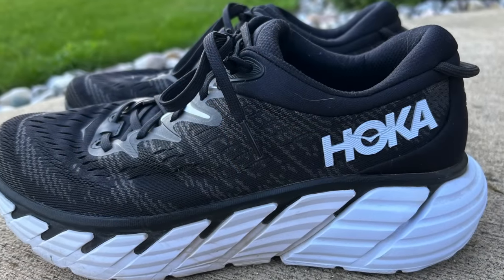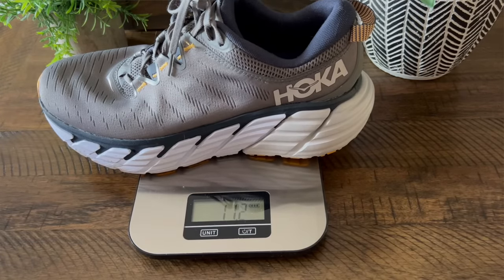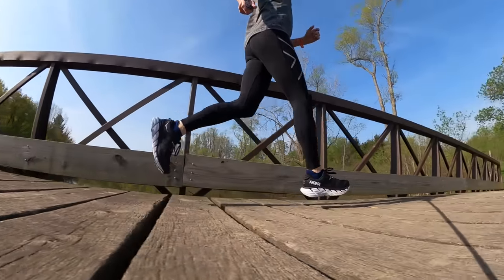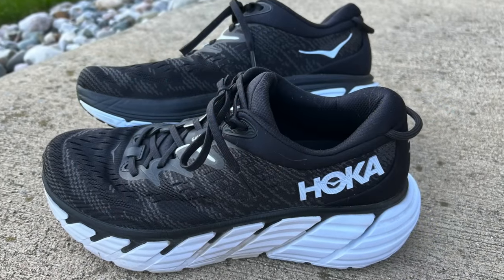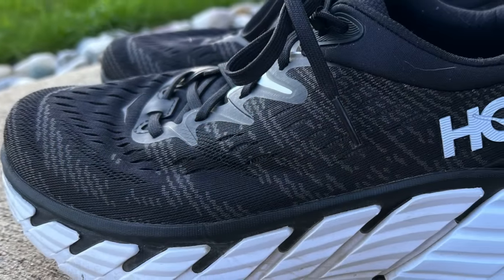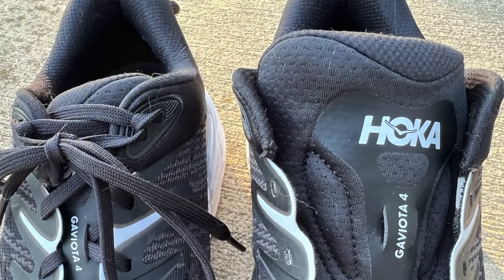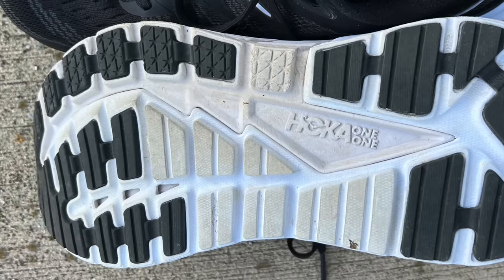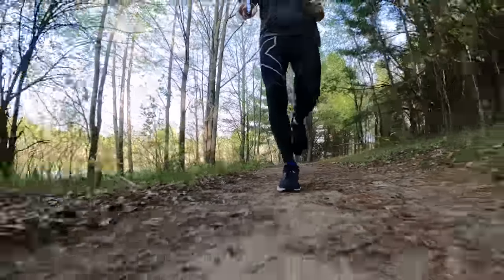Hoka Gaviota 4 | Max Cushion Stability Shoe Review | Is This The Right Shoe For You?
This video is a max cushion, max stability running shoe review of the Hoka Gaviota 4. The retail price for the Hoka Gaviota 4 is $170.00 U.S. dollars. They are a stability road shoe that I ordered true to size and they fit me perfectly. Enjoy the video.

Hoka Gaviota 4
Hoka Gaviota 3
New Balance Fresh Foam X 1080 V12
Hoka Mach Supersonic
Hoka Mach 4
Hoka Bondi X
Asics Nobablast
New Balance
Asics Novablast

Best Daily Max Cushion Stability Running Shoes of 2022